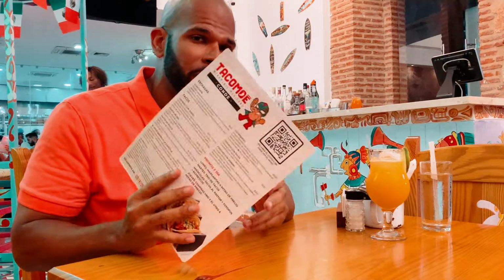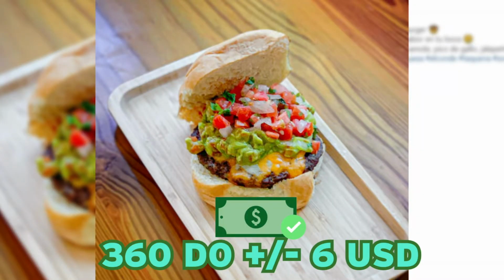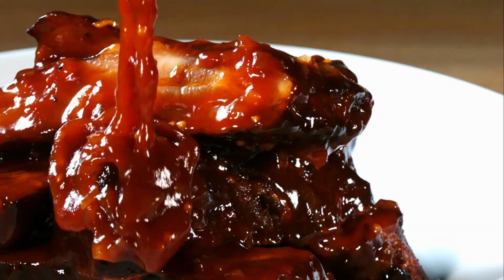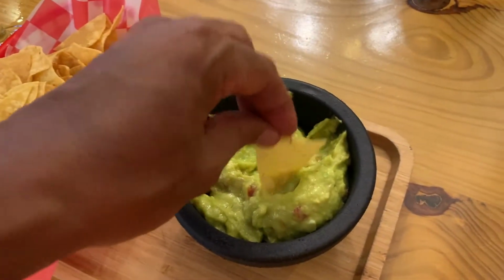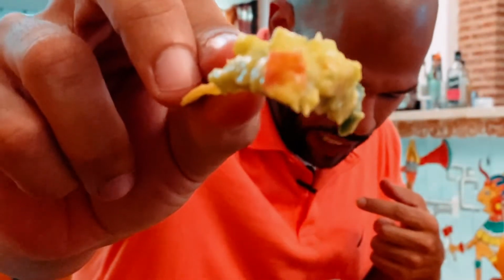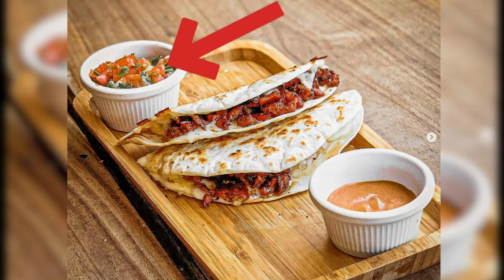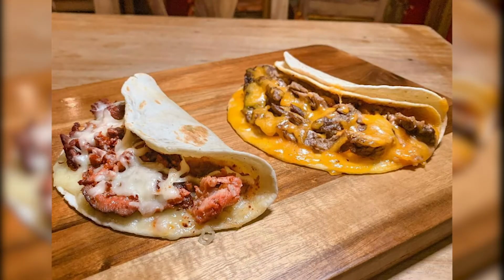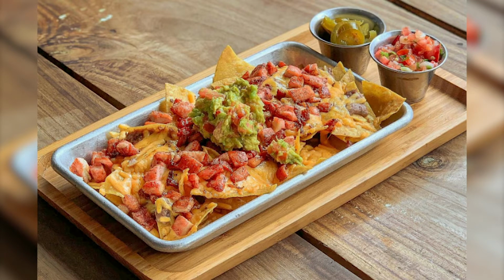You Won't BELIEVE What's in this Menu!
I was surprised to found out the things that Tacomoé offers to its customers.

* You must me an American or Canadian tourist to apply.*

Being able to find a one-stop-shop when it comes to traveling to the Dominican Republic can save you months of planning and bring back the joy of your travel journey.

Every week I post videos about the Dominican Republic tourism landscape, destinations, and eventually review its outdoor attractions and activities, accommodations, and restaurants.

Plus, I will show you the best valued travel products to buy, so you can pack the things that you really need when traveling abroad.

About Dominican Travel Pro

I believe in making the Americans and Canadians life easier when you visit the Dominican Republic for a vacation, business, or medical tourism. I believe that the travel journey should be an experience to enjoy.

The way I make the Americans and Canadians life is by creating digital content that matches your specific needs and desired outcomes, while cultivating True Connections based on trust and community.

We happen to publish videos on YouTube and post articles on our website.

About Jairo Mateo

I’m Jairo Mateo, also known as Jack Mateo, a journalist, digital marketer, content creator, and travel vlogger with over 10 years of experience in the tourism industry.

Are you an American or Canadian tourist that plans to visit the Colonial Zone in Santo Domingo, the Dominican Republic?

If so, comment below and tell me which restaurants or types of cuisine you want to know about, so I can possibly make a review and tell you the ins and outs.

As per and unless otherwise permitted under the Dominican Republic Law 65-00, no part of the content of this video or any video published under Dominican Travel and Services Pro and other encompassed entities, shall be stored, copied, recreated, republished, or transported.

Prior express written permission by Dominican Travel and Services Pro is required for any use of this video not permitted under the Dominican Republic Law 65-00

The advice, guidance, and principles outlined in all content produced by Dominican Travel and Services Pro, Jairo Mateo, and other encompassed entities are not guaranteed to be appropriate for your unique situation or business.

We recommend that as a traveler you exercise your due diligence and research any and all strategies recommended to you before adopting them in your own business. Dominican Travel and Services Pro and other encompassed entities are not responsible for any damages that result from an effort to implement the information provided in this or any other video, article, social media post, and related publications.

Your use and viewing of any materials and videos published by Dominican Travel and Services Pro and other encompassed entities confirms your acknowledgement and agreement that the Dominican Republic law will apply to any and all disputes related to the aforementioned entities and that the Dominican Republic will serve as the venue for any disputes, claims, and litigious activities related but not limited to the materials produced by Dominican Travel and Services Pro, Jairo Mateo, and other encompassed entities.

Dominican Travel and Services Pro and all other associated persons including but not limited to independent contractors, employees, and affiliates, research and review all content for this site to the best of their abilities but make no guarantees, representations, or warranties as to the complete accuracy and inclusion of all relevant information for each video, including but not limited to all video streams, suggested and provided links and resources.  All parties specifically disclaim any implied warranties of merchantability or fitness for any and all purposes.